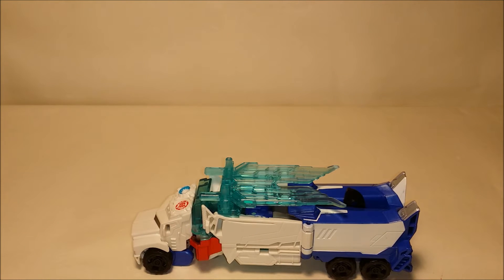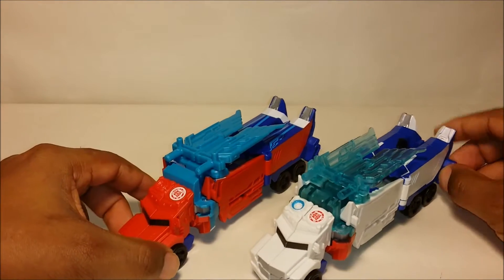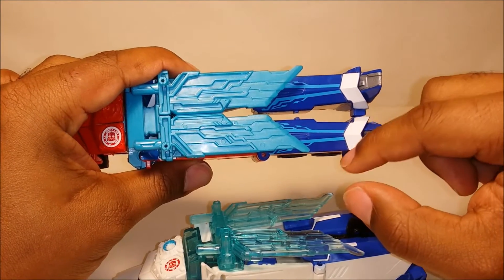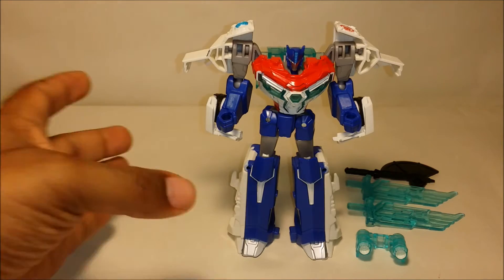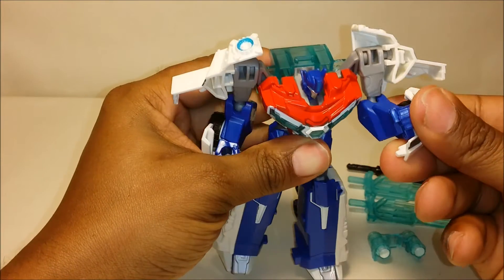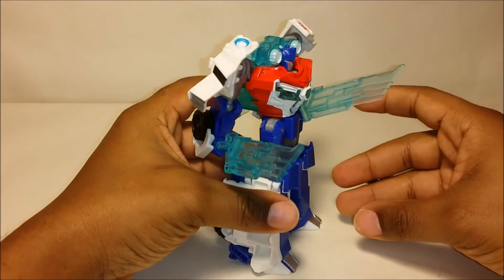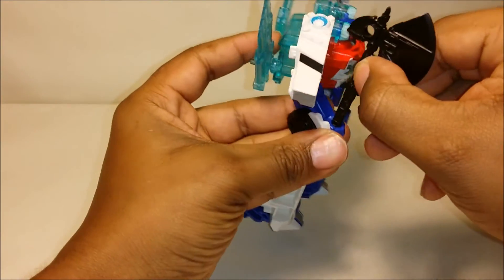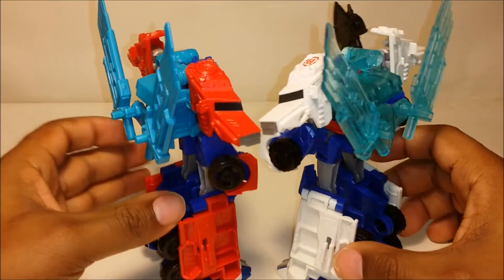TRANSFORMERS ROBOTS IN DISGUISE WARRIOR CLASS POWER SURGE OPTIMUS PRIME VIDEO REVIEW (TRU EXCL)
VIDEO REVIEW OF TRANSFORMERS ROBOTS IN DISGUISE WARRIOR CLASS POWER SURGE OPTIMUS PRIME (TOYS R US EXCLUSIVE)TOY.  HOW TO TRANSFORM ROBOTS IN DISGUISE WARRIOR CLASS POWER SURGE OPTIMUS PRIME .  LINK TO POWERSURGE OPTIMUS PRIME TRANSFORMATION